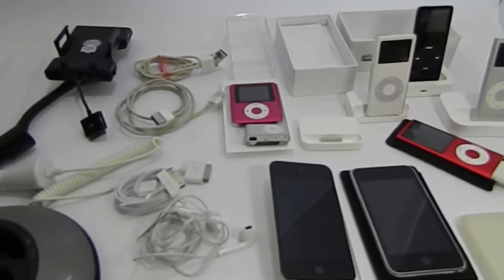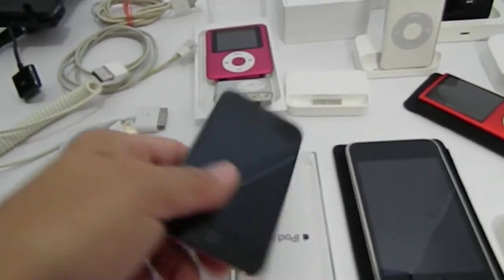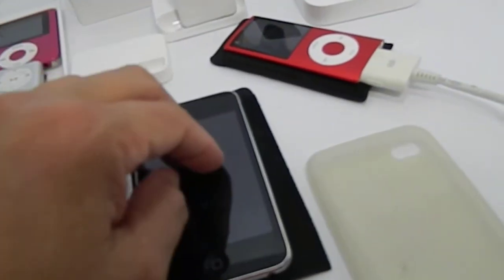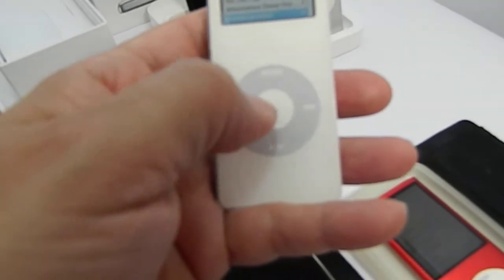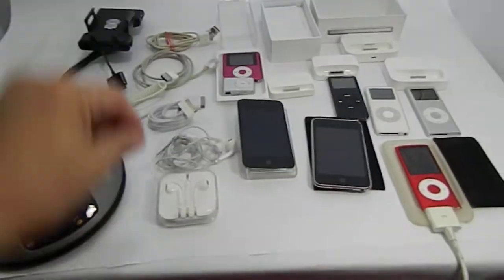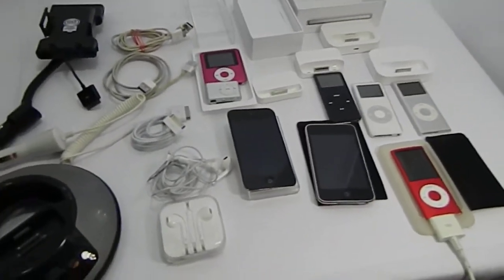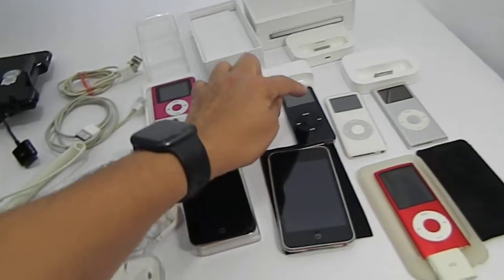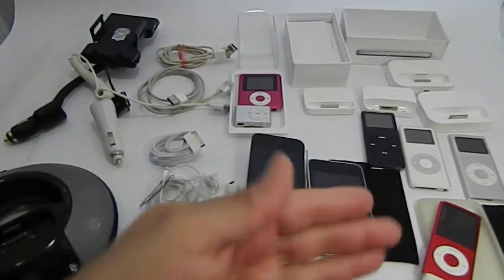Apple Ipod Bundle 8 Units 4 Chargers 2 Car Adapters JBL Dock 2 Earphones1195 Songs For Sale Online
For Sale Online, likely Ebay, mercari ...